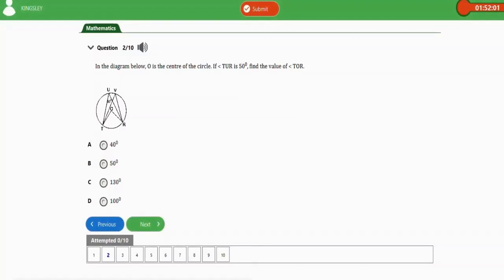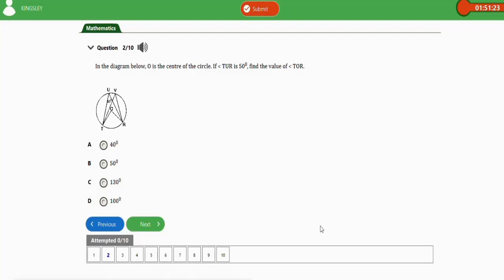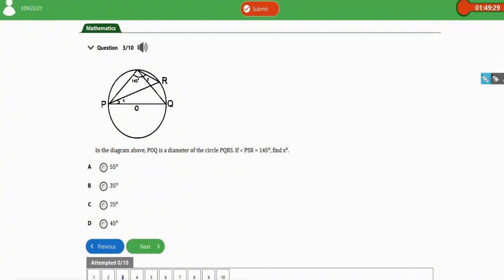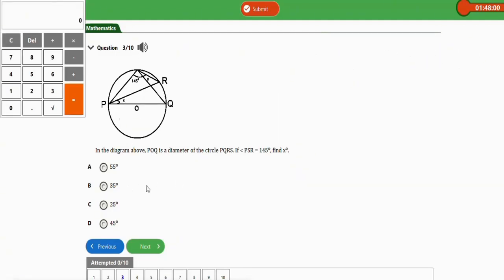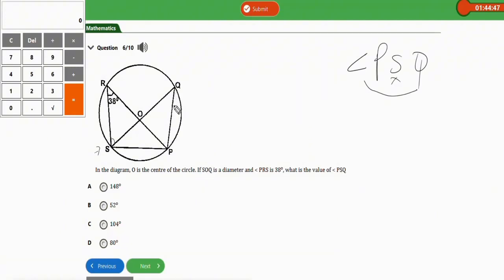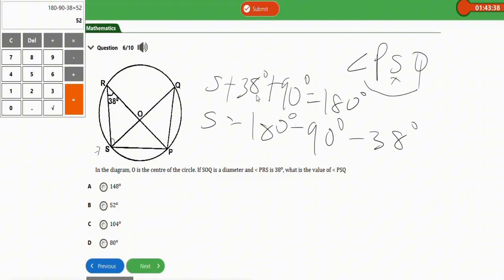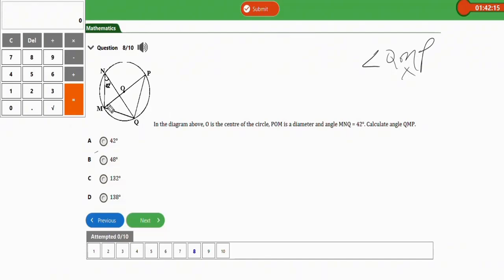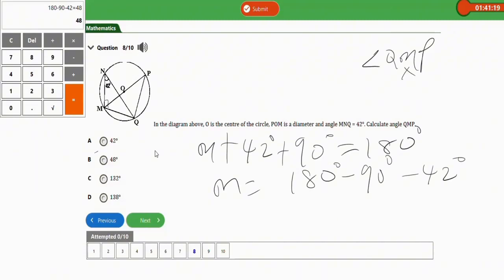JAMB Maths CBT Tutorial 2026 Questions On Circle Theorem (Top 4)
JAMB Mathematics Online Tutorial Likely Questions And Answers On Circle Theorem.

Circle theorem is one of the basic problems in JAMB Maths.

In this JAMB Maths tutorial video, I answered JAMB Maths 4 questions on circle theorem.

This video is a definite guide to smashing questions on circle theorem in JAMB Maths.